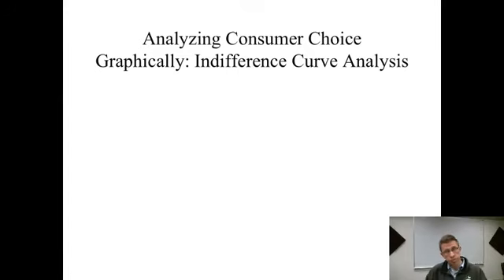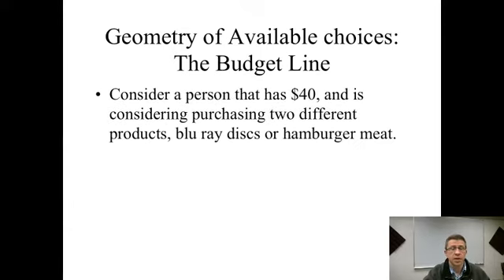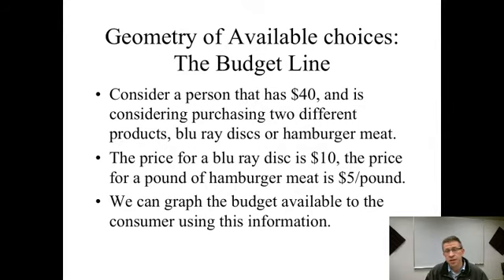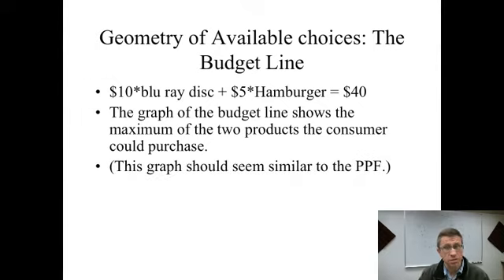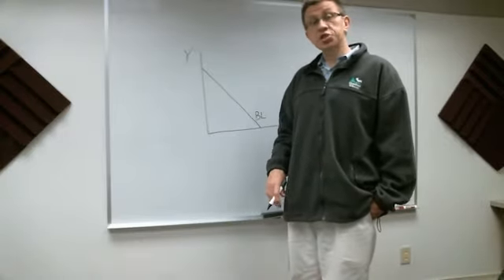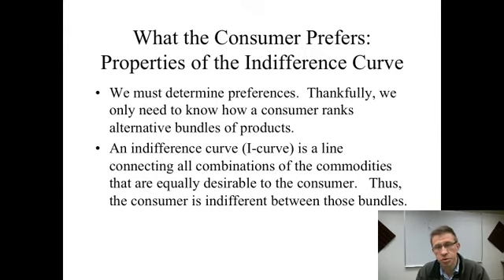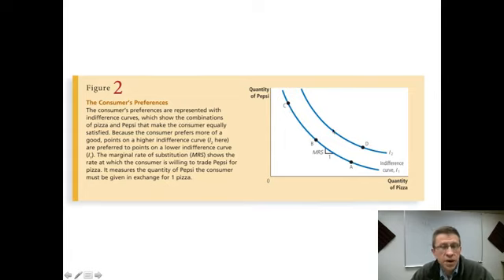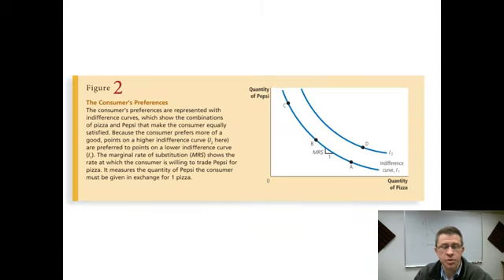Microeconomics - Utility - Ind Curve